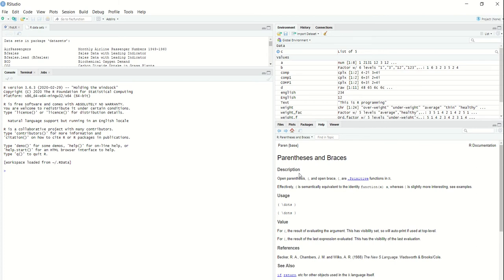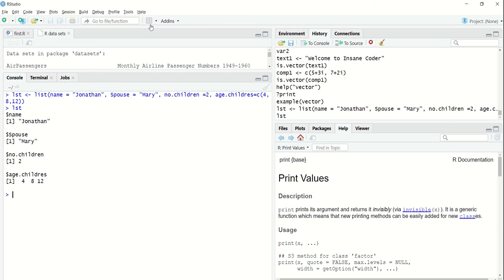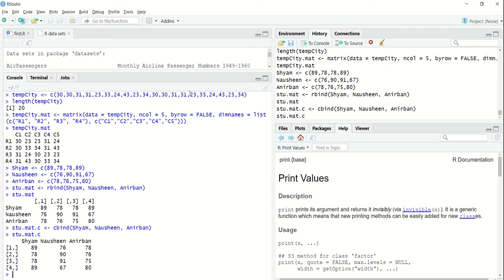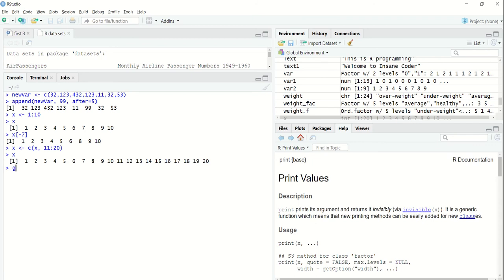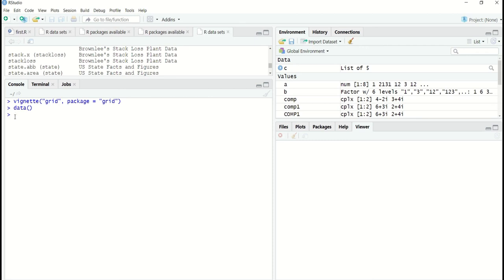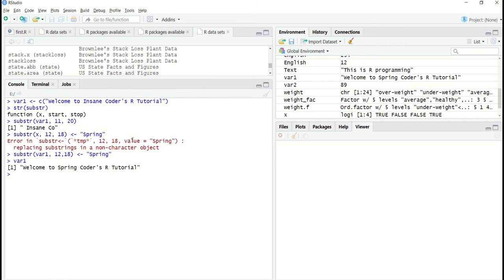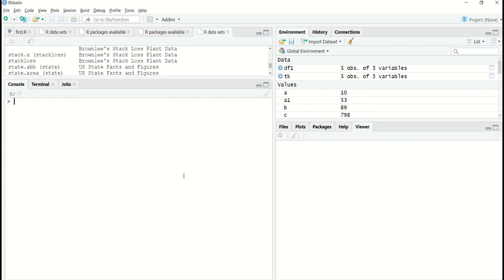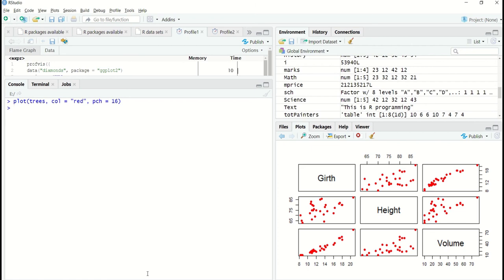Introductory R Tutorial for Data Science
Introductory R Tutorial for Data Science - Learn the basics of R with respect to Data Science. This is the first video of the series in which we would talk various aspects of Data Science.